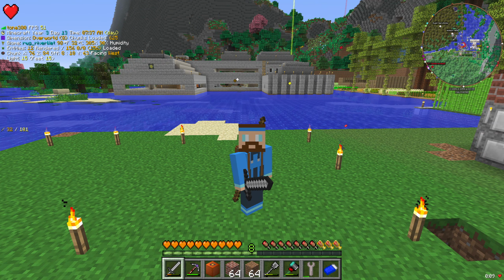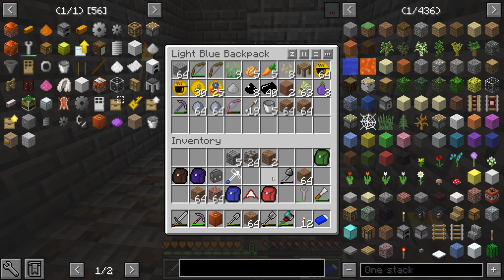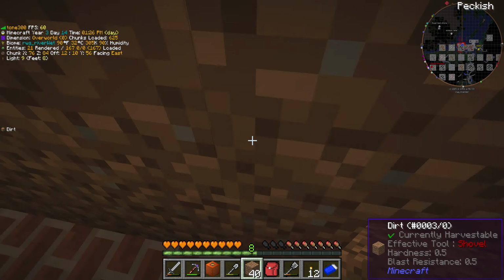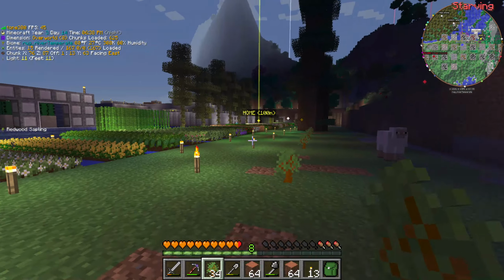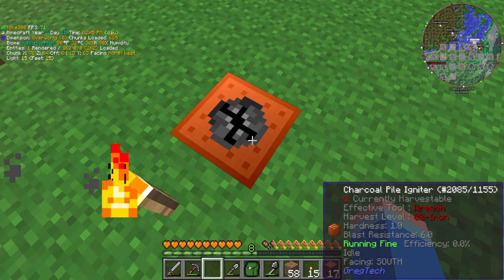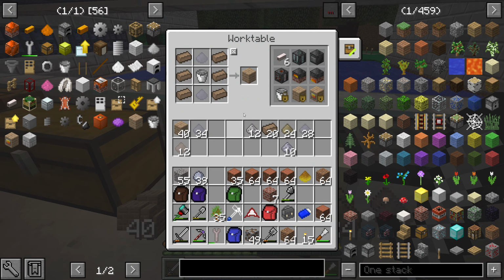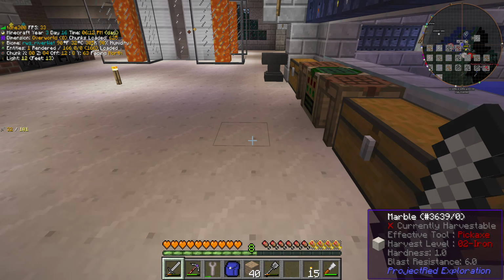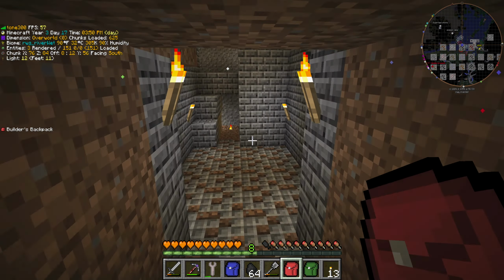Minecraft Gregtech New Horizons GTNH 2023, Steam Age 0.5.Multiblock Charcoal Pile Igniter ep56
Brand new 2023 series on Minecraft's Gregtech New Horizons. The Steam Age 0.5. In this episode i make and use the Charcoal Pile Igniter multiblock.